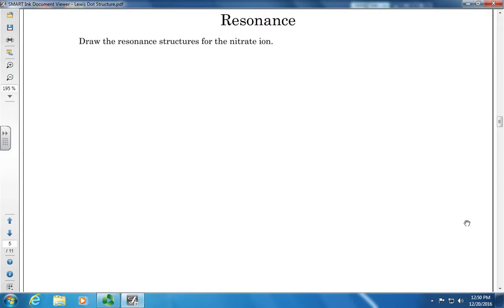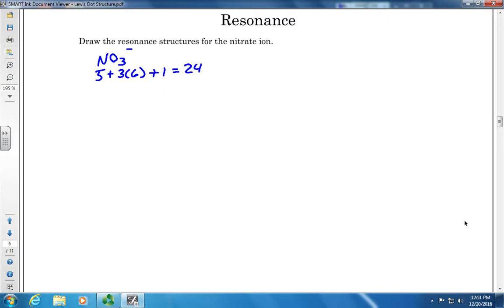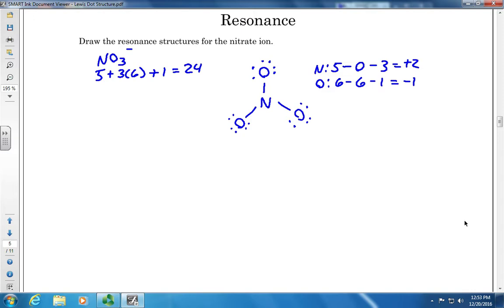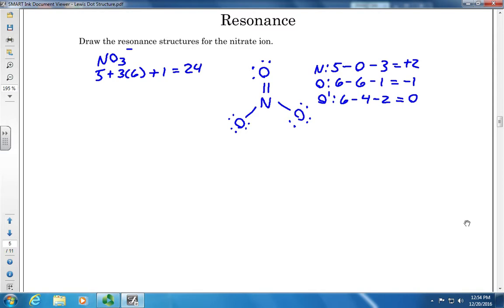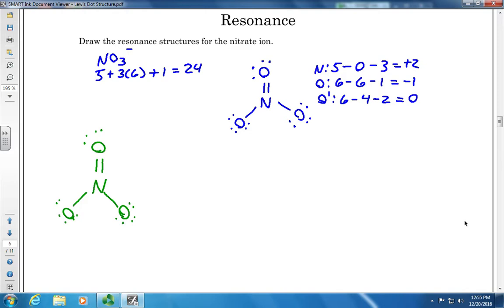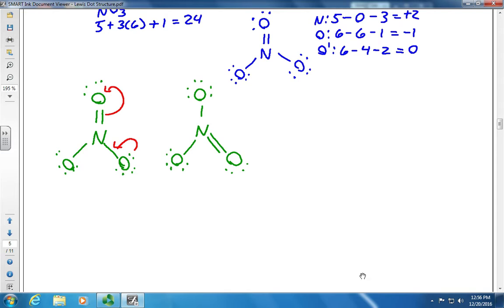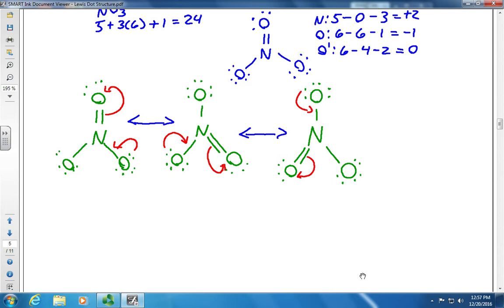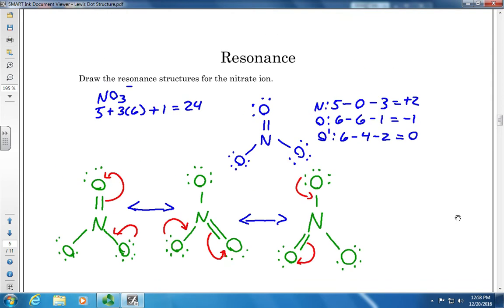Resonance Structure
Chemical Bonding: Resonance Structure